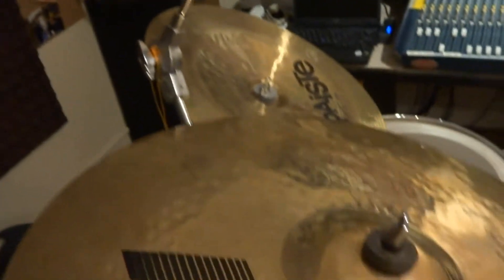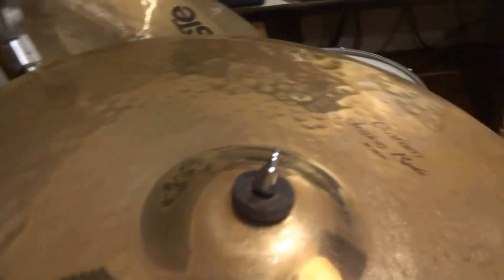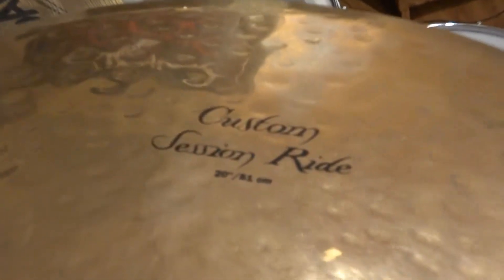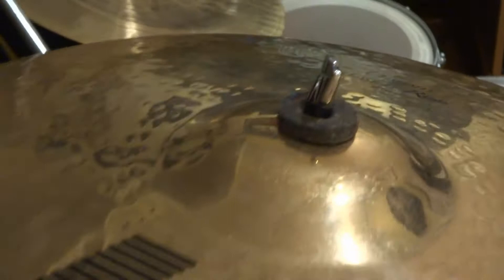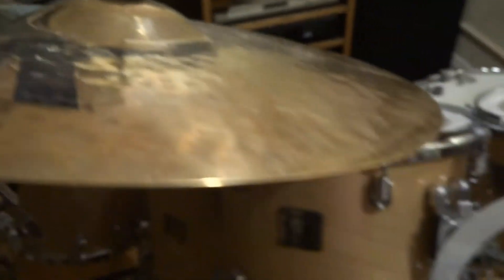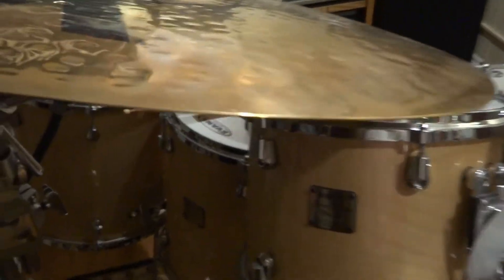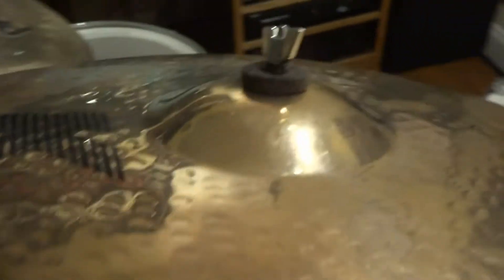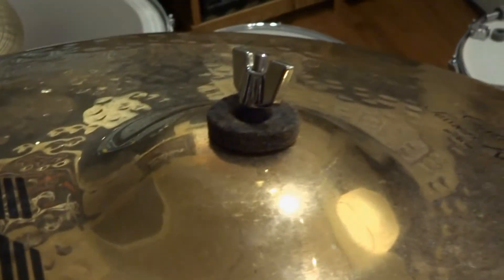Gadd Session Ride